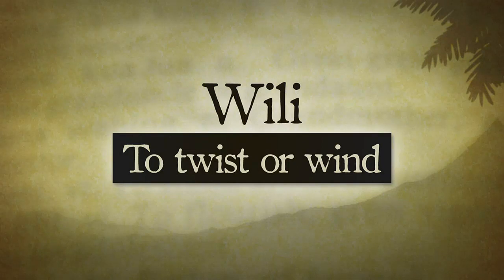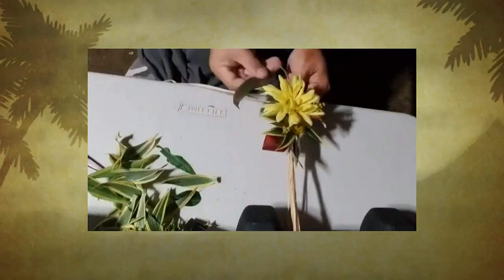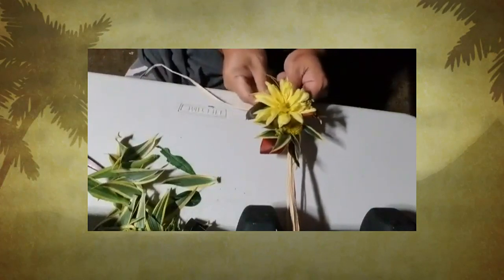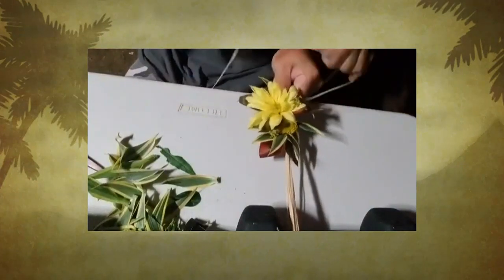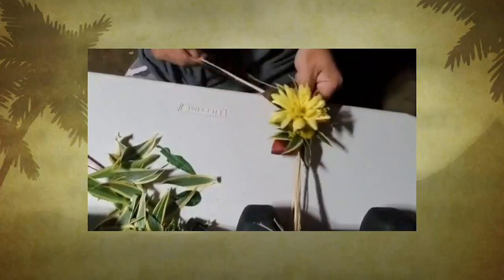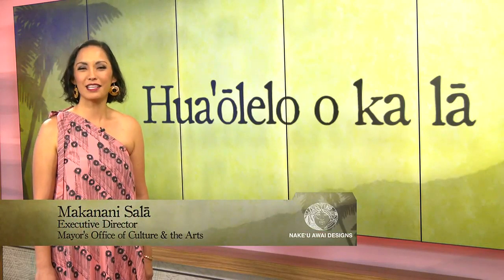Hawaiian Word of the Day: Wili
The word "wili" means to twist or to wind.